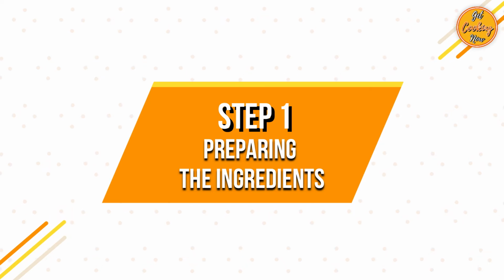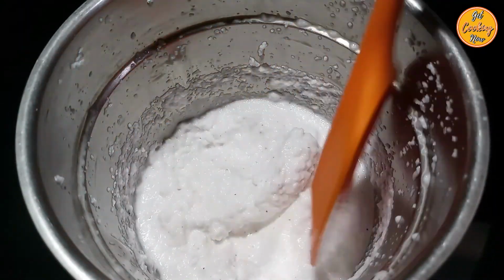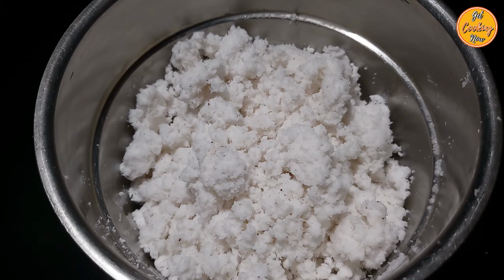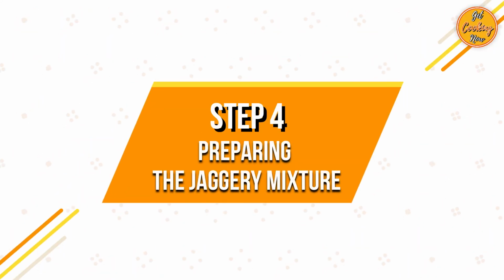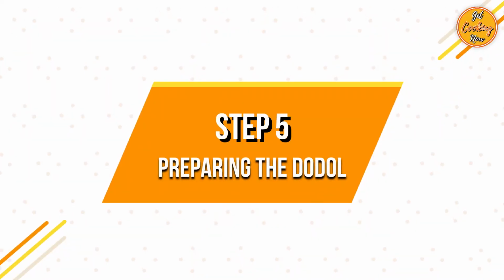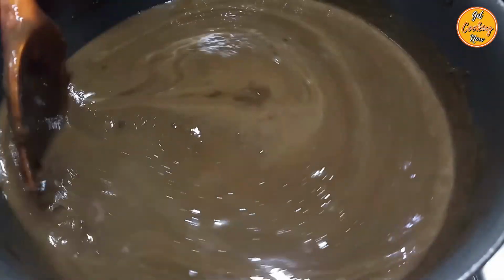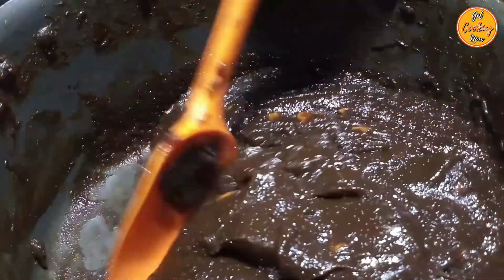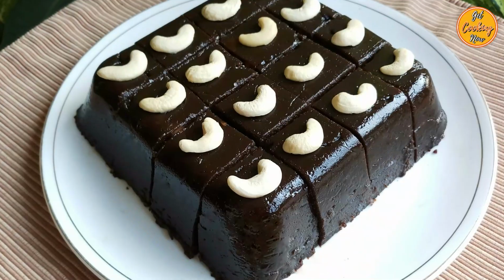Goan Dodol Recipe | How to make Goan Dodol | Goan Sweets | Kuswar | Goan Christmas Sweets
Dodol is a popular Goan sweet made with coconut milk & jaggery. To make perfectly soft, melt in your mouth Dodol, you will need a good recipe along with proper cooking instructions. Simply follow our detailed step by step recipe with tips & tricks, to help you prepare the perfect melt in your mouth Dodol. Get Cooking Now!

If you find our Goan Dodol recipe interesting, don’t forget to “like”, "comment" & “share” it with your friends & family. Once you try our Goan Dodol recipe, kindly share your valuable feedback / suggestions with us. We would love to hear from You.

Thanks!

Chapters with Timestamps:
00:00 - Goan Dodol
00:15 - Step 1 - Preparing the Ingredients
01:04 - Step 2 - Extracting the Coconut Milk
03:01 - Step 3 - Preparing the Rice Mixture
03:31 - Step 4 - Preparing the Jaggery Mixture
04:29 - Step 5 - Preparing the Dodol

Ingredients:
Coconut Jaggery -  500 gms  /  ½ kg
Freshly grated Coconut  -  5 cups
( White flesh of 2 large coconuts )
Cashew Nuts -  30  / cut pieces of Cashew Nuts -  around 1/3 cup
Green Cardamom powder -  ½ tsp
Goan Rice Flour -  ¾ cup
( You can also use any other Parboiled Rice Flour )
Ghee / Clarified Butter for greasing
Container size - 6 (L) x 6 (B) x 2 ½ (H) inches

Notes: You can keep the Dodol at room temperature for 1 to 2 days
It is best to refrigerate if storing for a longer time